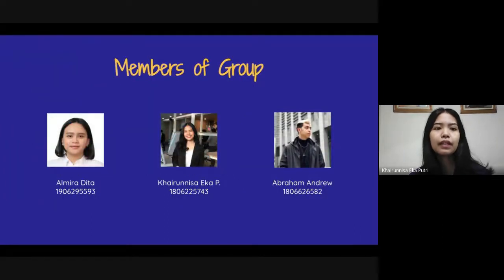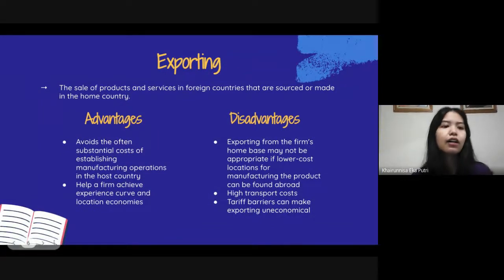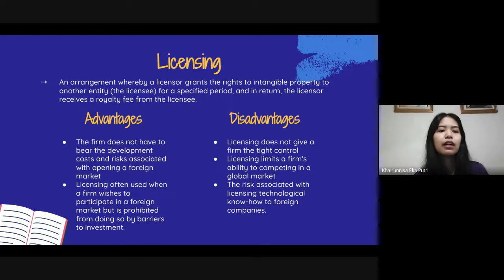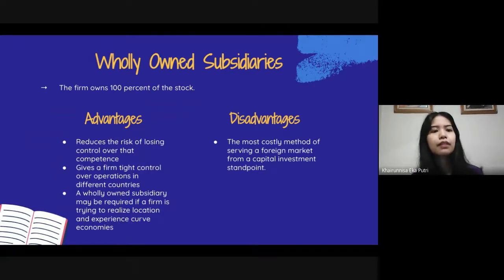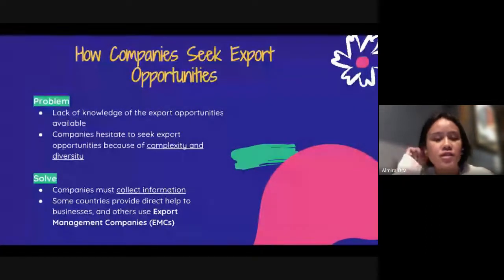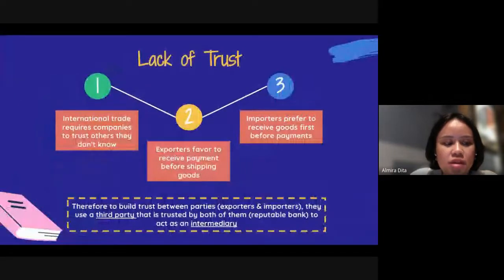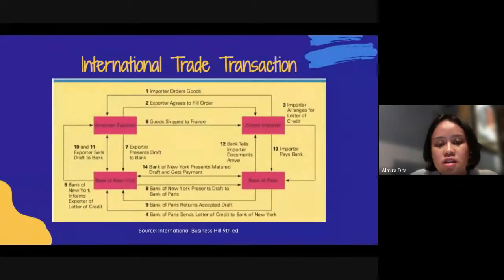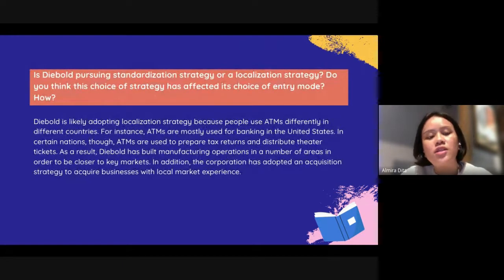Group 10 Presentation - Chapter 15 & 16 - Kelas Binter A